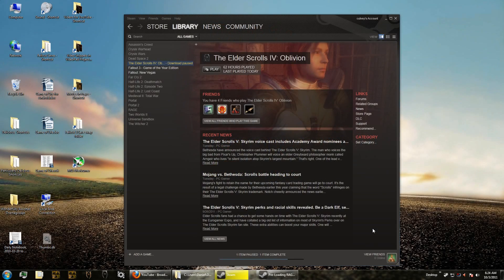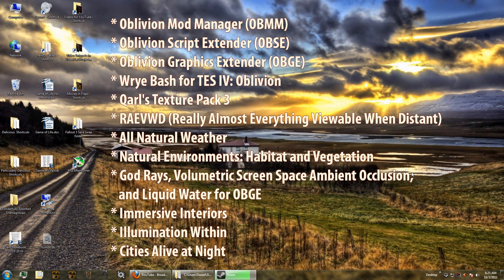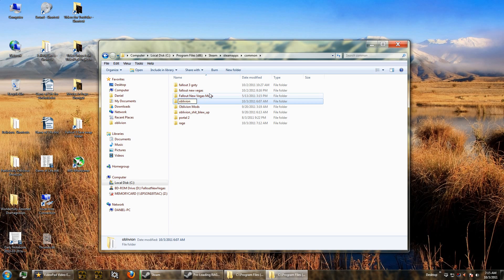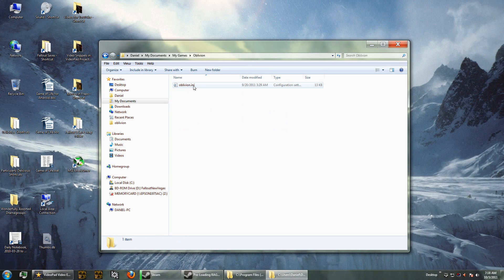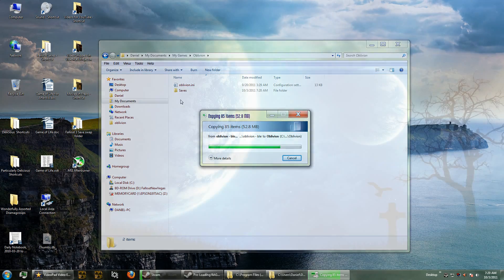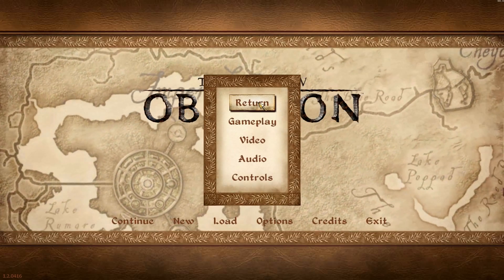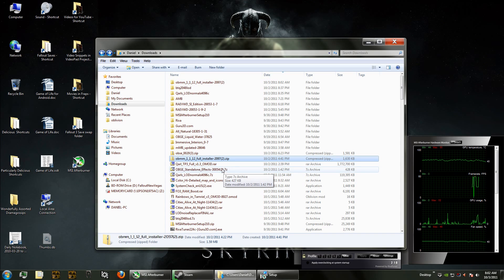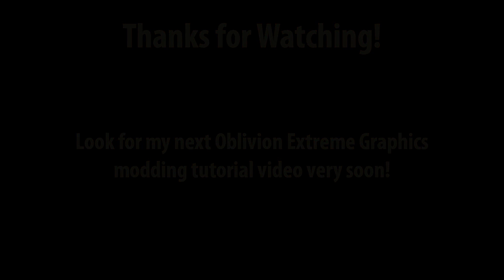Elder Scrolls IV: Oblivion Extreme Graphics Modding Tutorial, Part 1: Fresh Install & OBMM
What's a great way to make the wait for Skyrim more bearable?  Download Oblivion and MOD the holy hell out of it!  :D  And you've come to the right place:  Welcome to  my Oblivion Extreme Graphics Modding Tutorial series!  If you've always wanted to mod your Oblivion to update it to near-2011 quality graphics, then follow along!  Also, add a comment to tell us how you're doing with your modding.

In part 1, I show you how to:
1. Prepare your PC for a fresh & clean install of TES IV: Oblivion

2. Test out the vanilla version of the game

3. Install Oblivion Mod Manager (OBMM):
(Choose obmm 1_1_12 full installer)